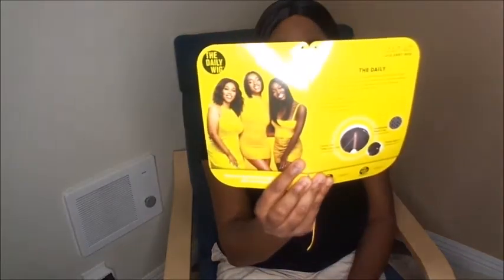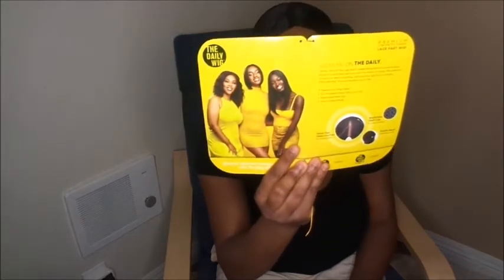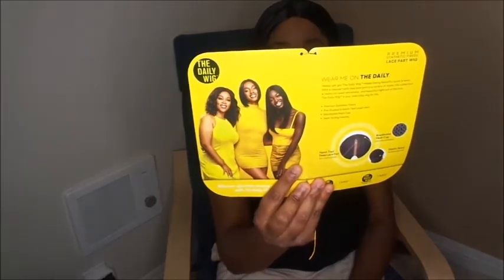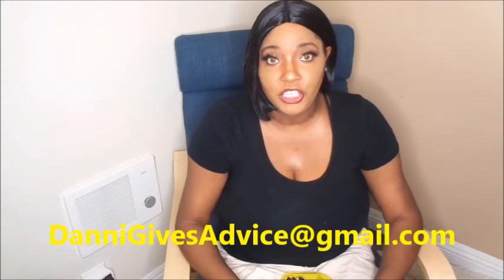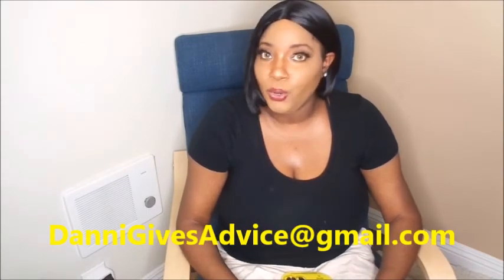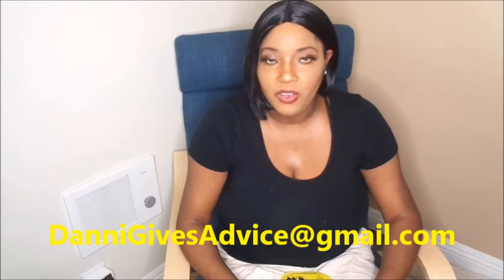Outre The Daily Wig Hand-Tied Lace Part Wig Dixie (Review)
The Daily Wig, Style Dixie, Color 1B Review

Instagram.com/AffordableMinkLashes
Facebook.com/AffordableMinkLashes
Twitter.com/AffordableMink

Instagram.com/LethalBeautyXo
Twitter.com/Danni_Griffin
Facebook.com/MissDanielleGriffin